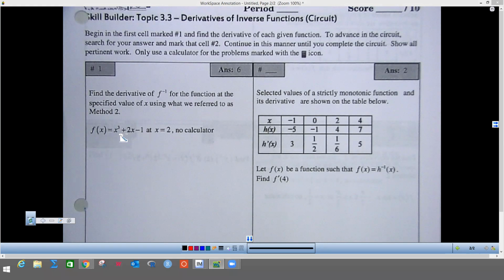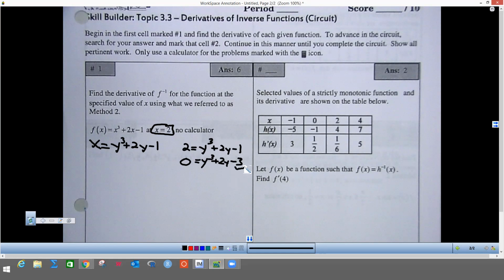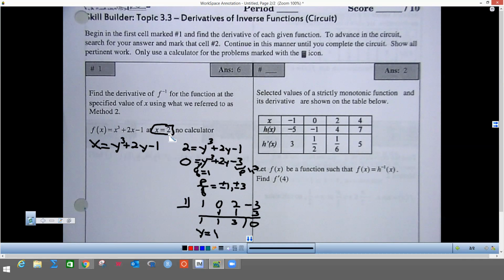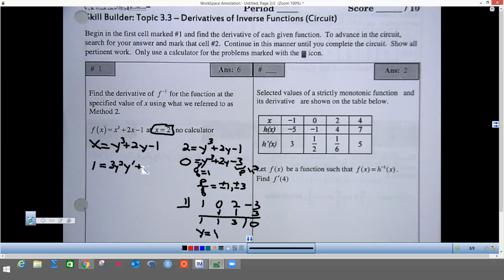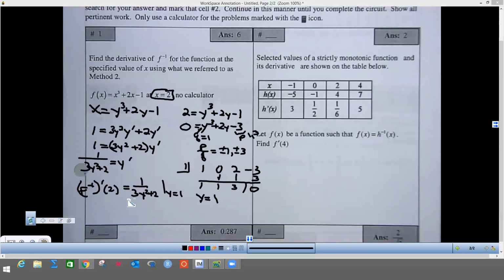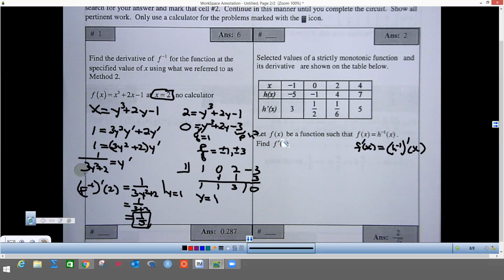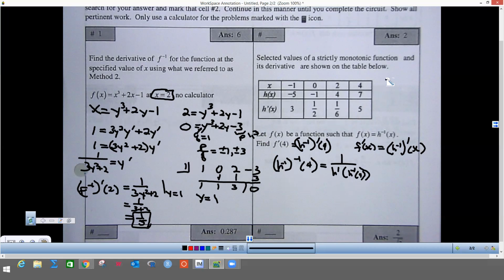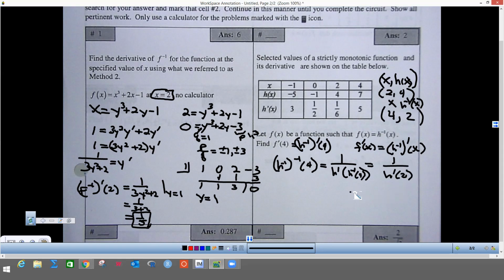wkst 3.3 page 1 top 2 problems worked